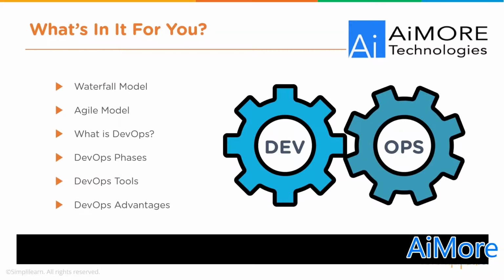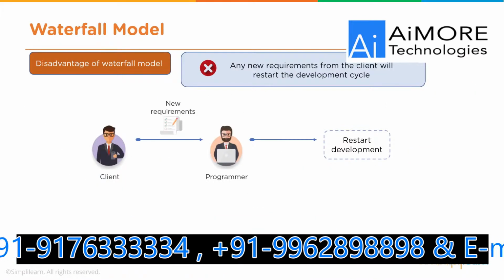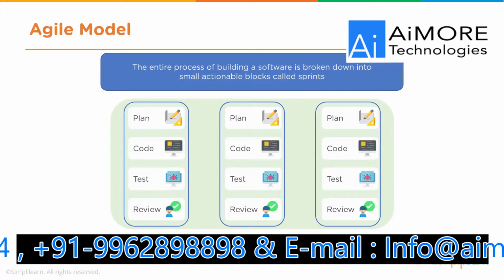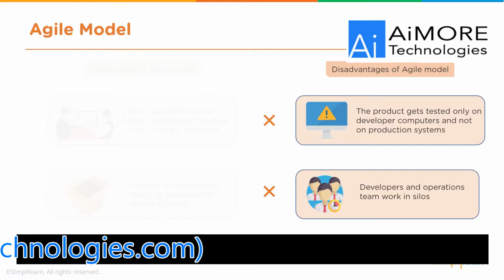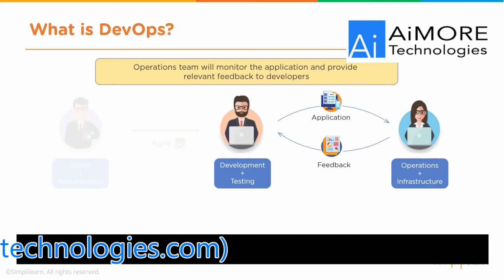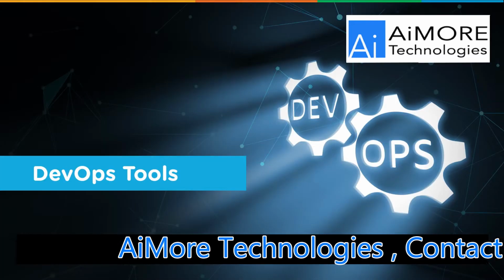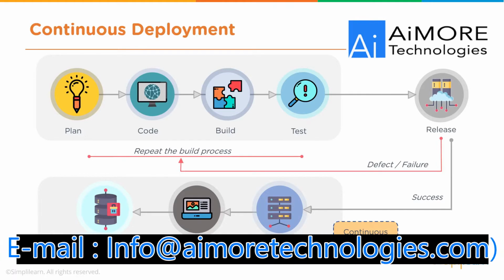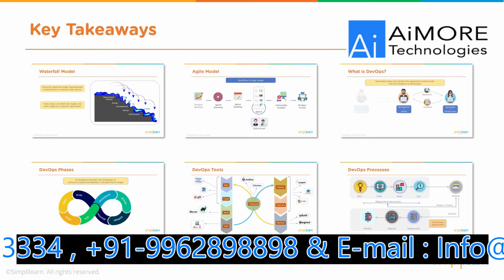Devops Tutorial By AiMORE Technologies